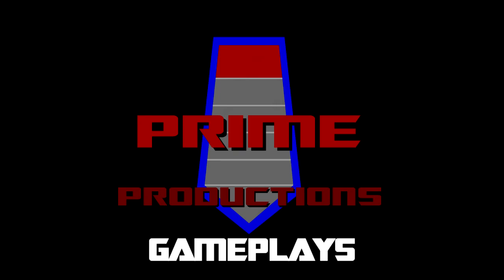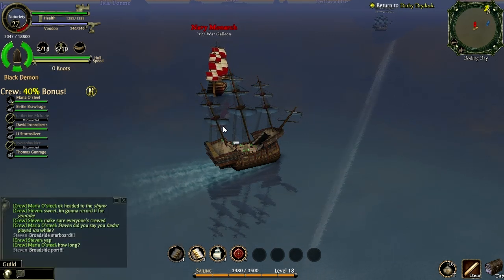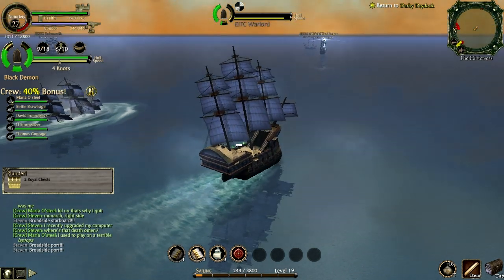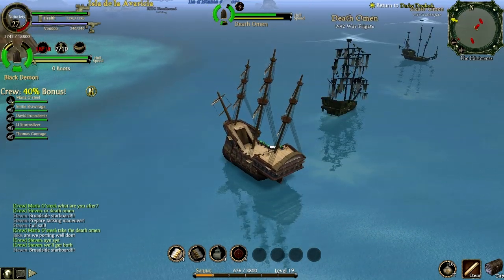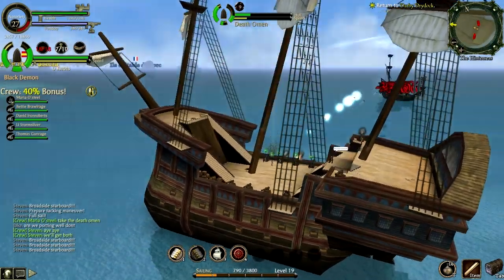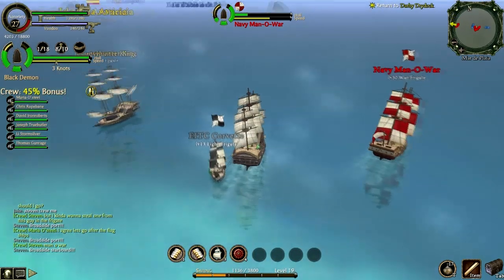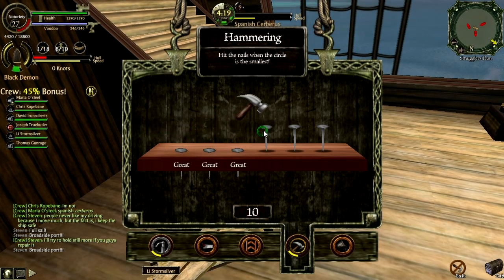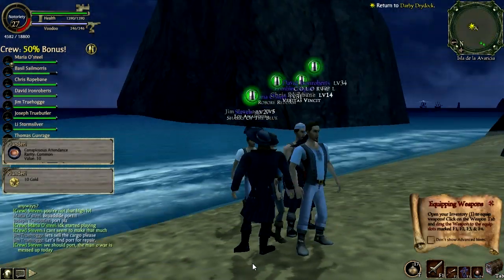Pirates Online: Episode 004 "War Galleon Destruction, Part 1"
I am going to be explaining the awesomeness of Pirates of the Caribbean Online, through this multi-part walkthrough series.
In this episode I go on a rampage with the War Galleon, the greatest, and most sought-after of all the player owned ships. I also face a bit of a mutiny and attempt to re-assert myself as king of the sea after my long time away.